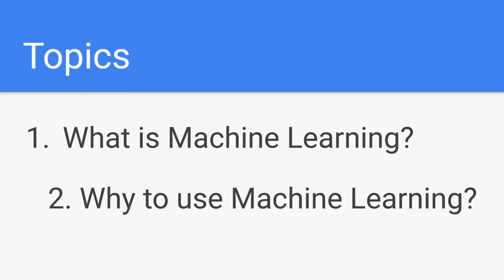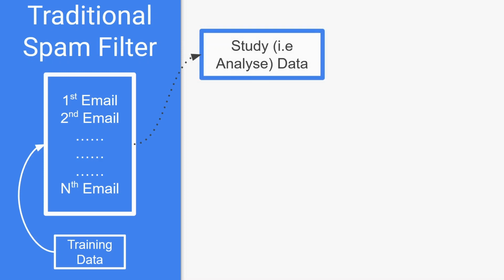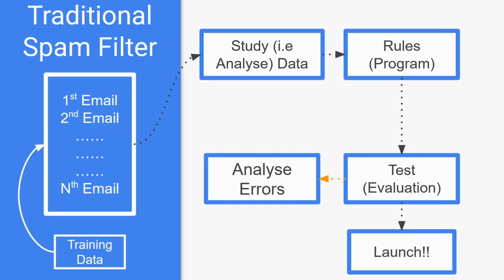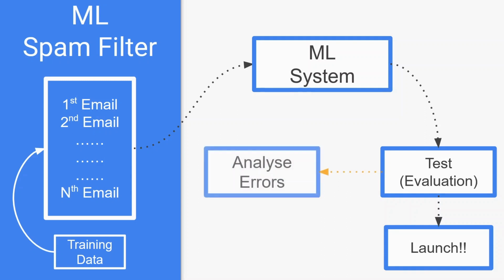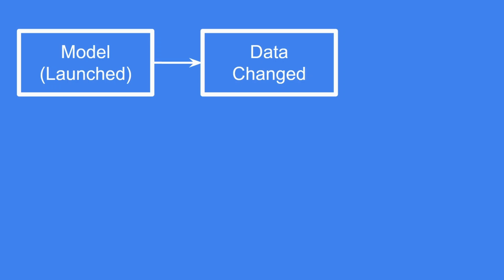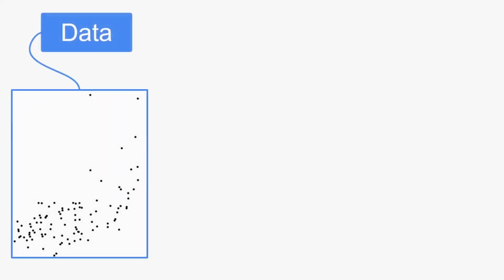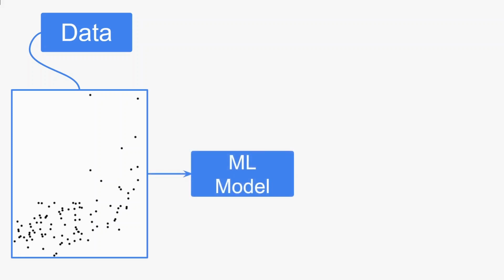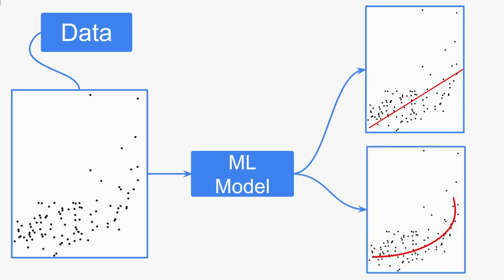Machine Learning | What is ML ? | Introduction to Machine Learning | ML - 01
Machine Learning(ML) is one of the most exciting field of computer science.
In this machine learning video, we'll be discussing what machine learning is, why it's exciting, and what the basics are.

We'll also introduce you to the first machine learning algorithm and go through some simple examples. If you're interested in learning more about machine learning, this video is a great place to start. By the end of this video, you'll have a basic understanding of what machine learning is and how it works.

ML Series :